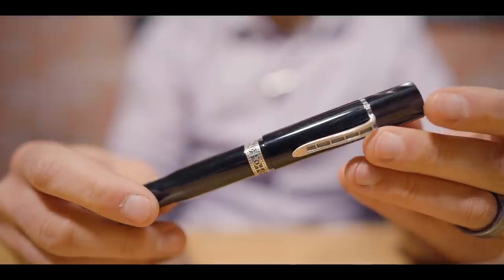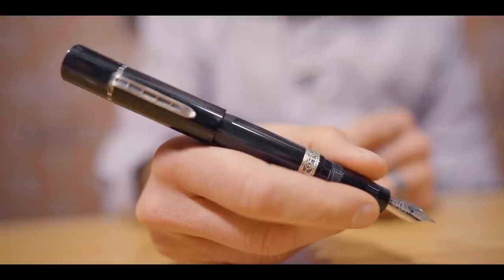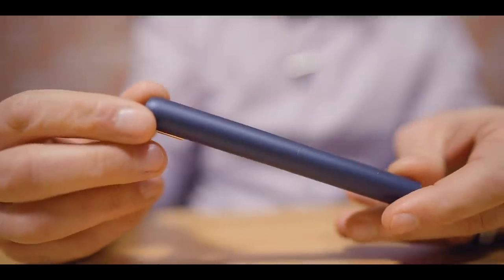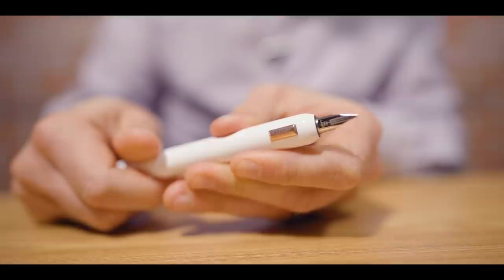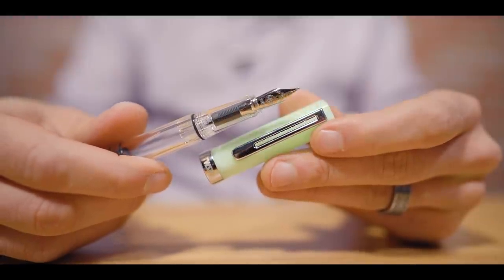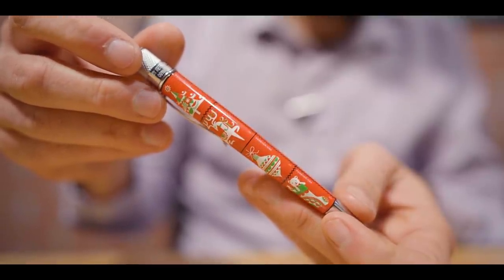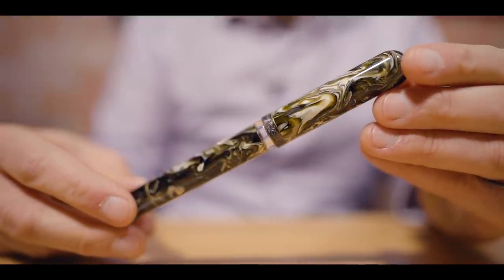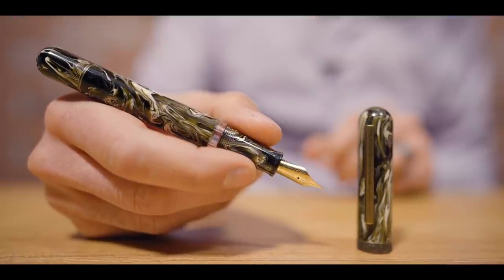Top 5 Pens - December 2021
Happy Holidays, pen-pals. As 2021 draws to a close, I'd like to take a moment to thank all of you for another successful year on the Goldspot Pens youtube channel. This Top 5 pens episode marks the end of our 3rd year producing these monthly videos to share the most popular pens at the goldspot.com shop. Thanks to your support, we will continue broadcasting fun and informative content on all things fine writing.

Now that we got the mushy gratitude stuff out of the way, let's get down to business and show you the top pens of December 2021.

(0:00) Intro
(1:02) Kilk Camera Laterna
(3:20) Lamy Dialog CC
(5:28) TWSBI Eco Jade
(7:08) Retro 51 Holiday Stamp
(8:40) Narwhal Primary Macchiato
(10:27) Conclusion